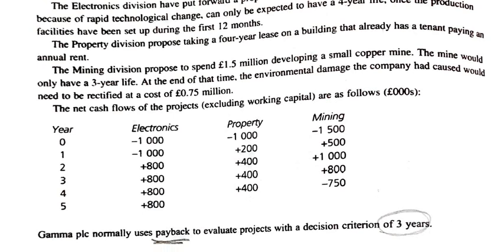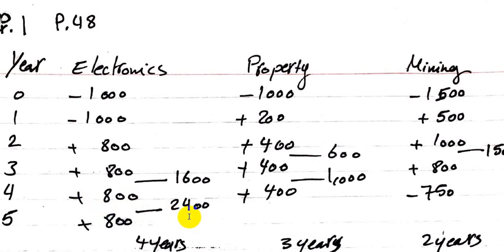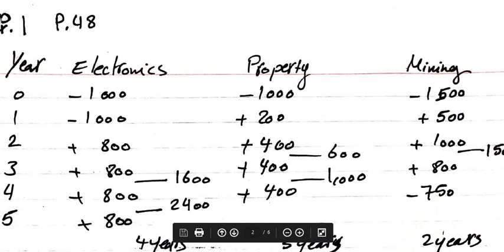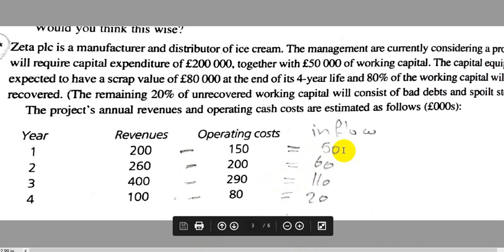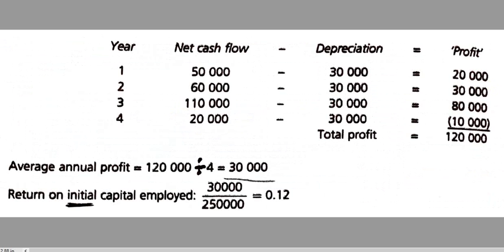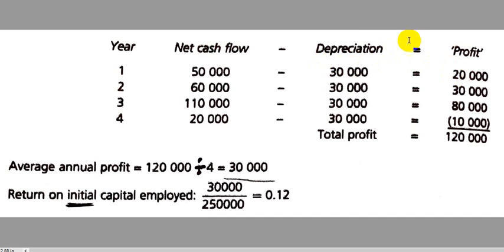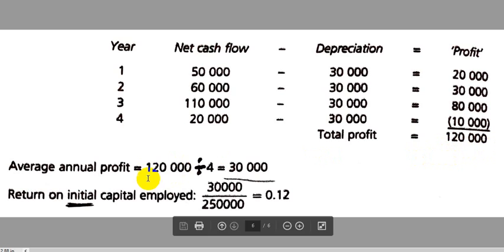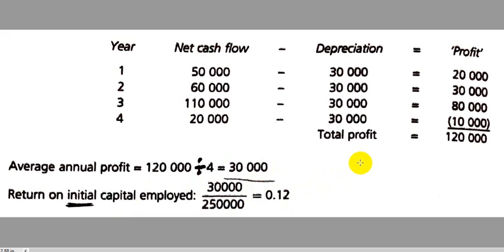سكشن - فيديو د/عاطف عمر - الفرقه الرابعة - شعبة اللغة الانجليزية - دراسة جدوى- عرض د.ايناس فخري